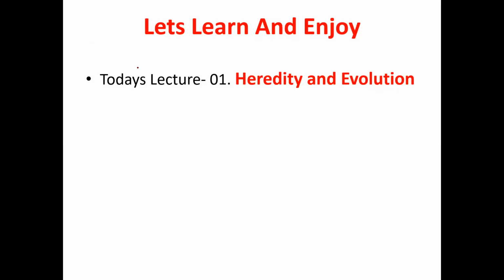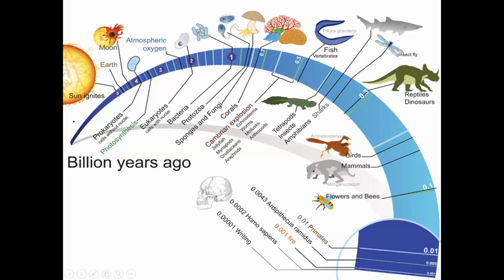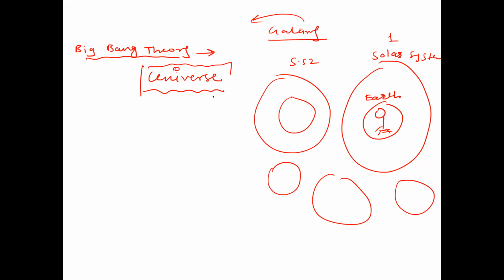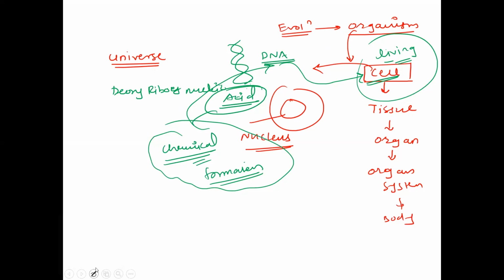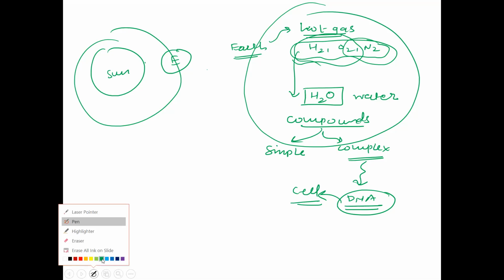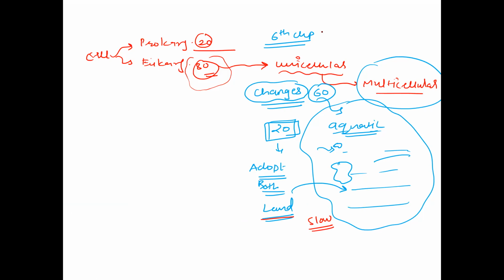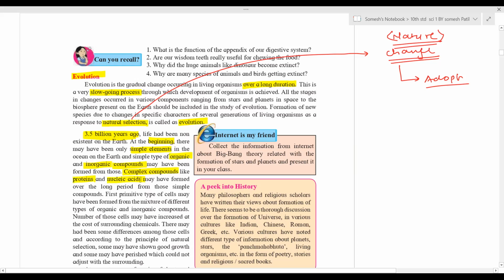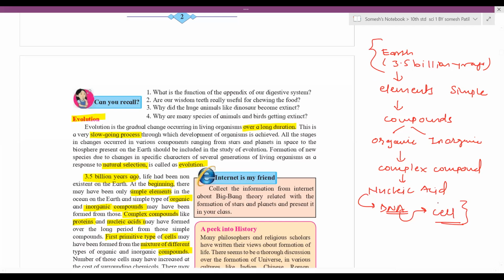Theory of Evolution Demo lecture 02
To attend next demo lecture please follow

Topic: sci 1 Demo lecture 03
Time: Dec 12, 2020 07:30 PM
If you are interested  for this online lecture series then for more details you can join to our whats app group

Your honest feedback will give opportunity to improve. My primary intention to start this lectures series is to provide students basic understanding  of sci syllabus of S.S.C. in minimum fees. To build the strong base for science which will help them in long run for future education. Pandemic is just action but  its important how will we react because every action has equal and opposite reaction. If you are  interested to give strong reaction to this pandemic so lets join lets learn and enjoy.